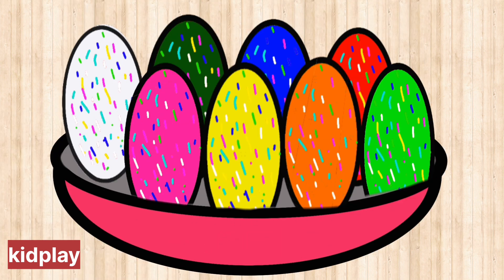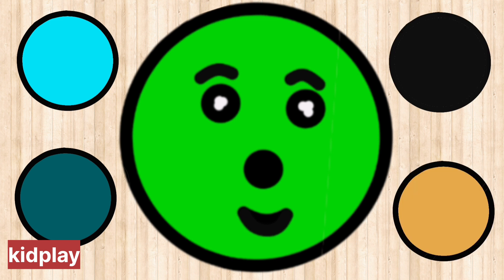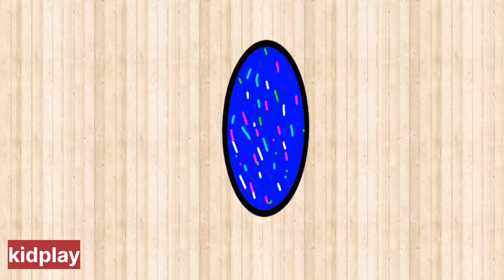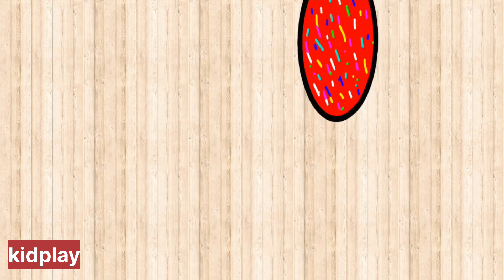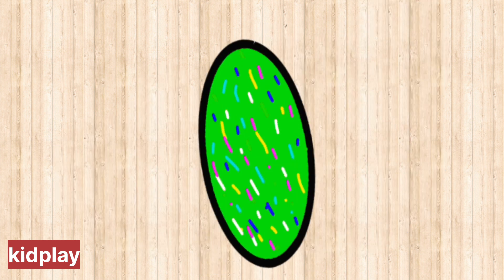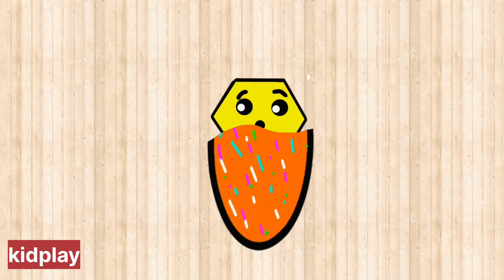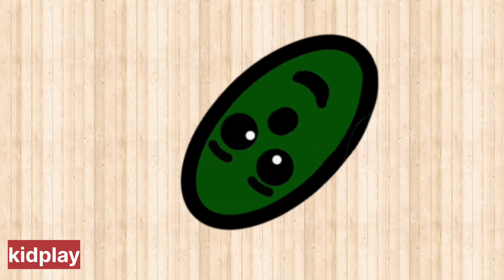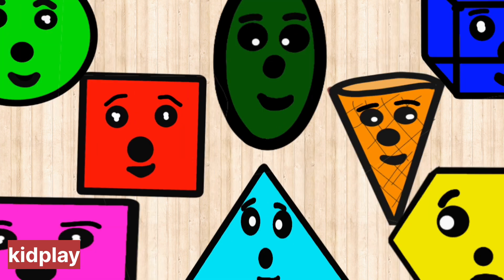shapes for kid to learn easily...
hello kid ..this video help you to learn about shapes..